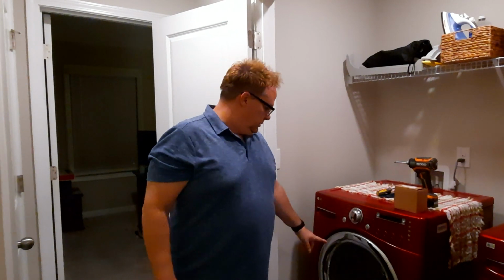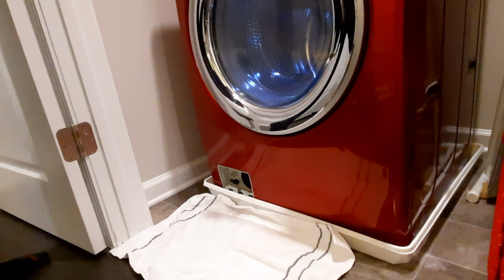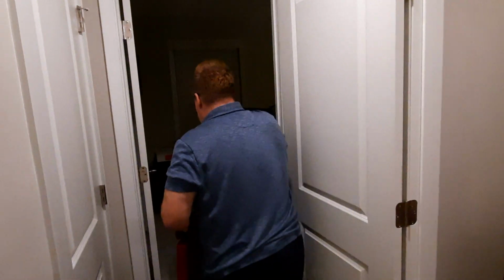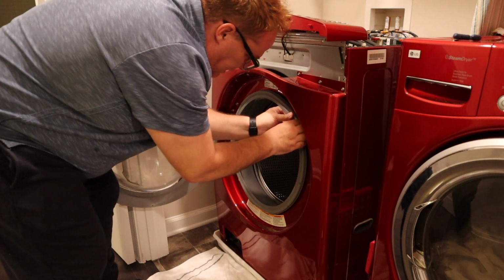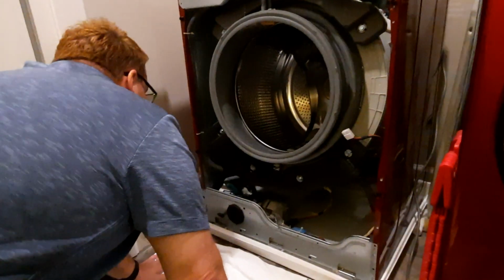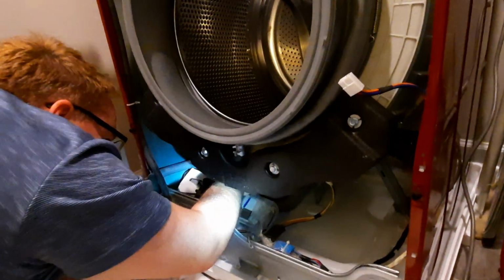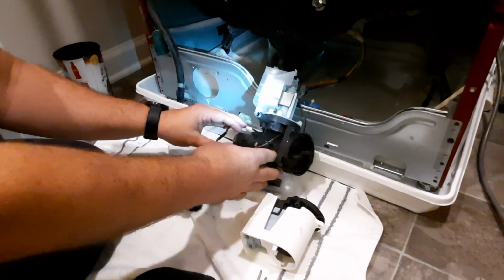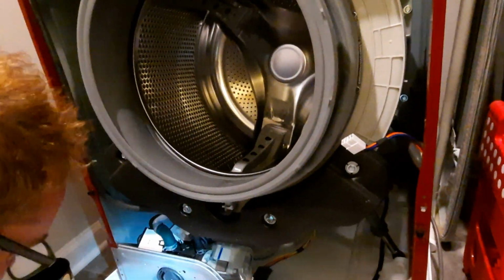DIY LG washer water pump!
I had my washer just stop on us and it wouldn't spin. I thought it was the main motor that rotates the drum but it was actually the water pump motor that died. Here is how I fixed it and not have to buy a whole new washer for almost $600. I saved about

the water pump:
OEM Washer Pump 4681EA2001T